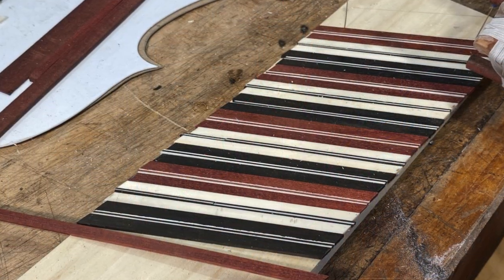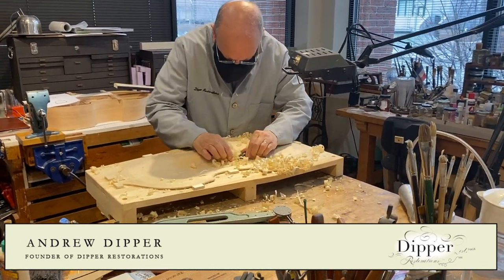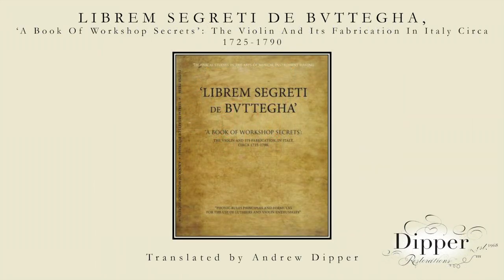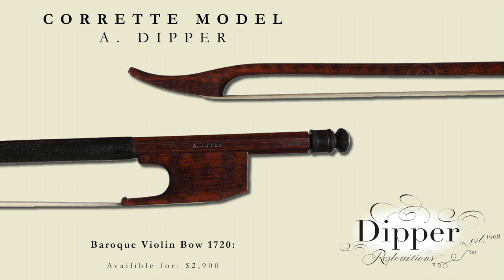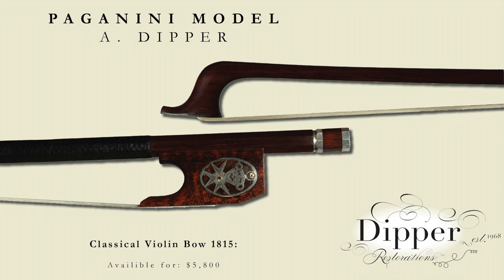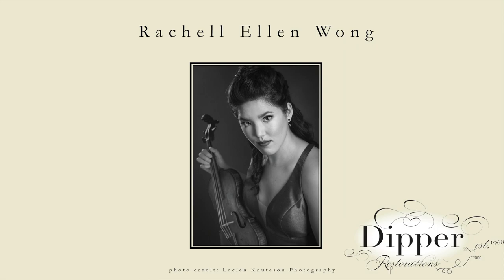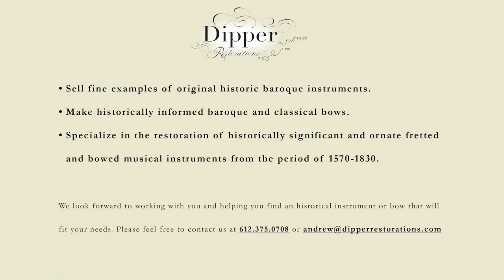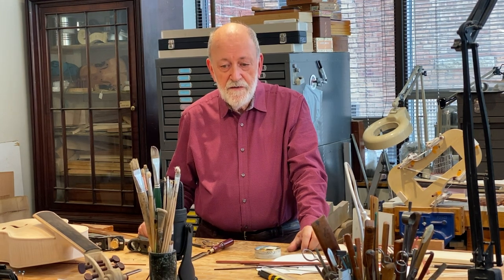Andrew Dipper introduces his workshop